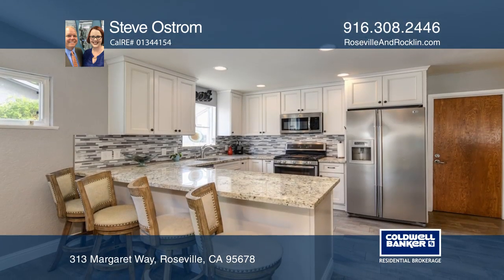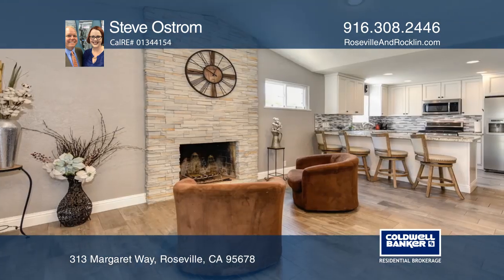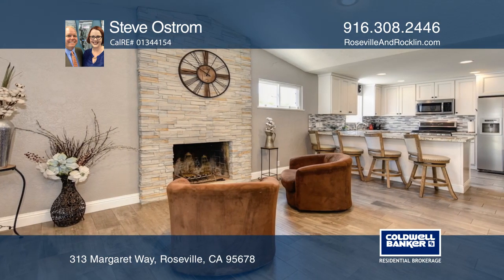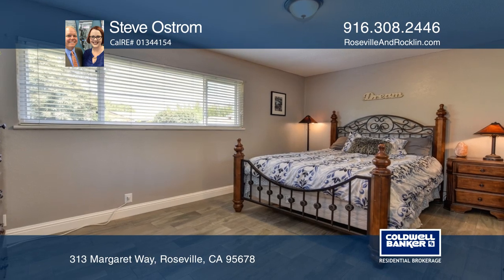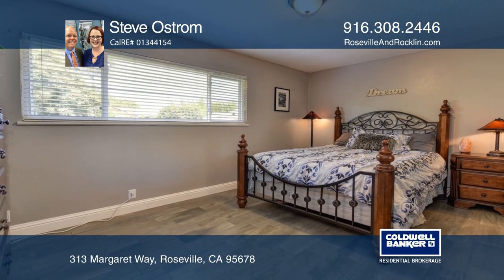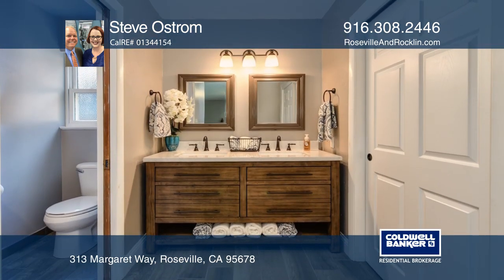CW31 TV Video - 313 Margaret Way, Roseville 95678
Adorable three bedroom and two bath single story home near Downtown Roseville. The interior has been updated and shows like a model home. Home is currently pending. Listing agent, Steve Ostrom.